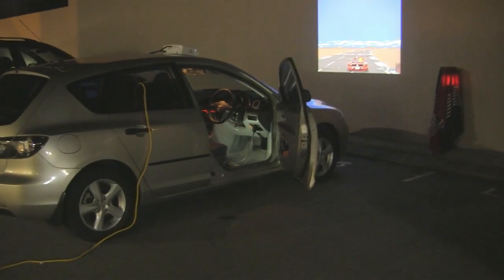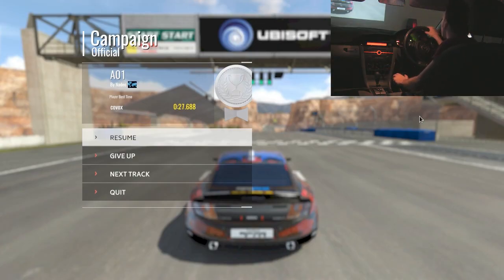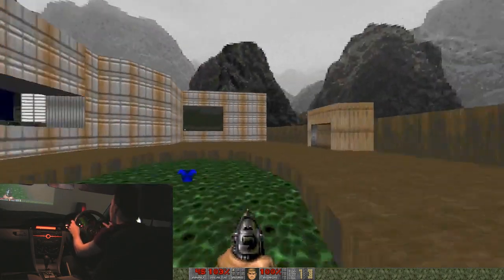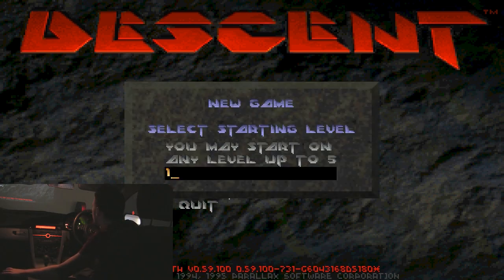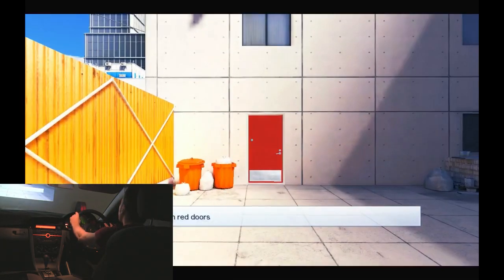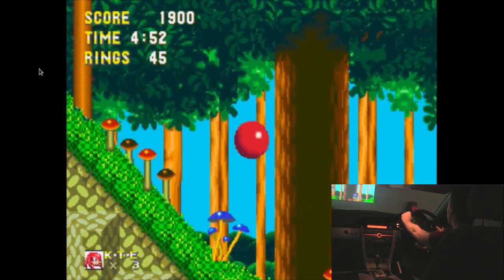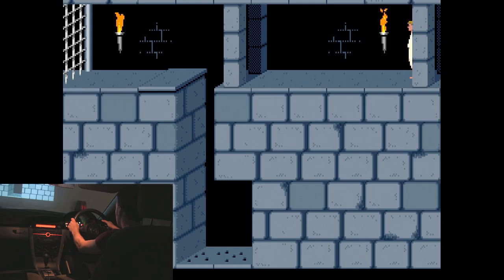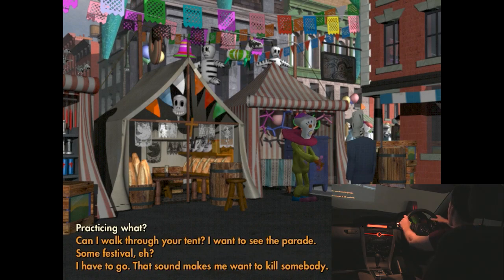Using your car as a giant joystick for $20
I rigged my car's CANbus to play video games, and you can too!

Games on display:
01:22 - Outrun
05:57 - Trackmania 2 Canyon
10:58 - Doom
14:36 - Space Harrier
17:03 - Descent
21:13 - Mirror's Edge
27:37 - Sonic and Knuckles
32:31 - Lemmings
35:47 - Prince of Persia
40:24 - Grim Fandango